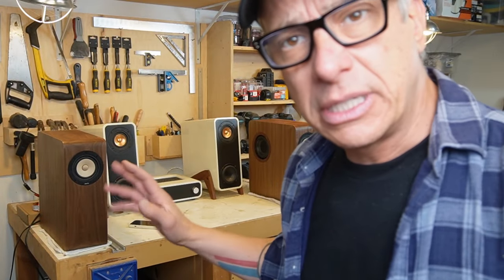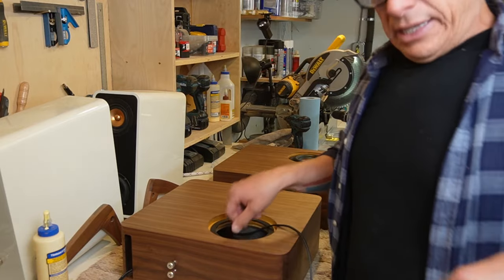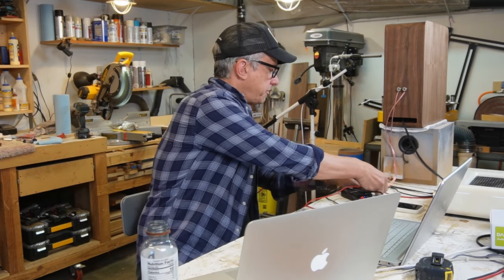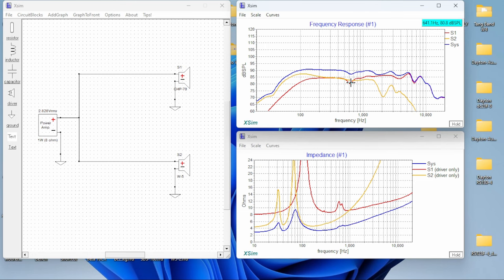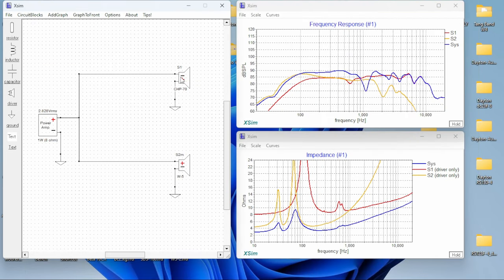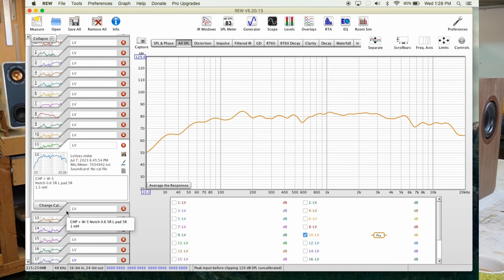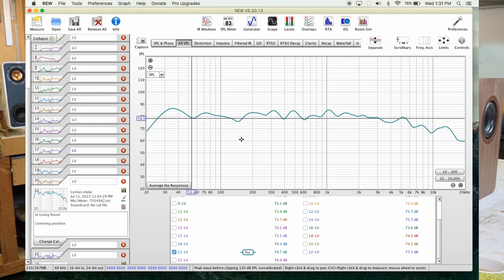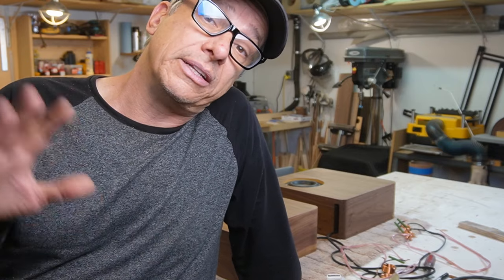LoVees Speaker - Part 3 - Markaudio CHP-70 Fullrange | Tang Band W-5 | Dayton ND-20 | DIY Crossovers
In this video I show how did I built the LoVees Full-Range Speaker metal legs and passive Crossovers. I extracted the FRD and ZMA files and used the XSim crossover software to make the crossovers. I'm showing how did the speaker perform after ready with multiple frequency response graphs using REW.

This design counts on a Markaudio CHP-70 Fullrange, a Tang Band W-5 side firing subwoofer and a Dayton Audio ND-20 FB Ambient Tweeter. The result is a full sound in a compact box. The speaker has an "in room" frequency response that goes from 27 Hz to over 20 KHz. Really surprising for a low cost small box.

BINDING POST:

MATERIALS: Walnut Hardwood, MDF, Drivers, Crossovers Components, Wires, Metal.

SPECIFICATIONS:

Outside Dimensions - 14.6 x 38 x 40 cm ( WxDxH )
Inside Dimensions - 11 x 34.4 x 36.4 cm ( WxDxH ) - 13.7 Liters
Closed Box Internal Dimensions - 11 x 16 x 20 cm ( WxDxH ) - 3.5 Liters
Subwoofer Box Internal Volume - 9.5 Liters
Port - 11 x 1.8 x 32 cm
Tuning Frequency - 42 Hz / F3 - 36 Hz

- TOOLS I SUGGEST FOR SPEAKER BUILD -

Jig Saw
Circular Saw
Drill Kit
Drill Bit Set
Fixed Router
Router Bit Set
Circle Router Jig
Frame Router Jig
Orbital Sander
Clamp Set Steel
Quick Grip Clamps
Sandpaper Disc
Sandpaper Roll
Rockler Right Angle jig
Vacuum Switch
Vacuum Hose Adapter
Brad Nailer
Pancake Compressor